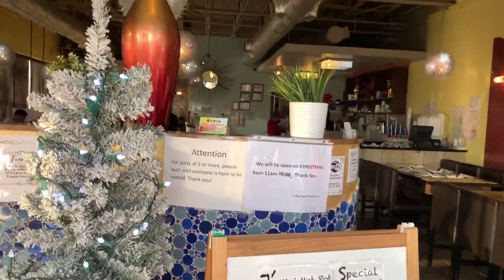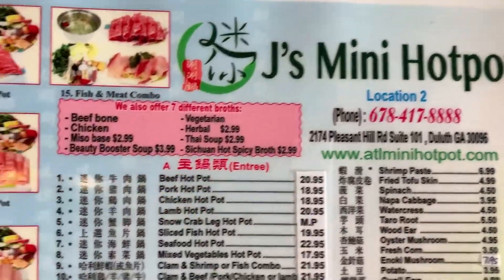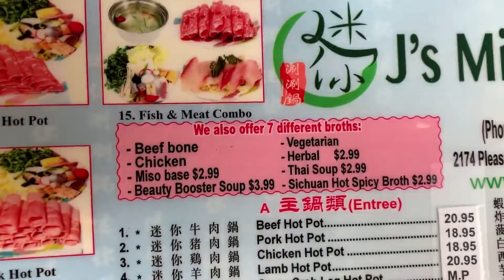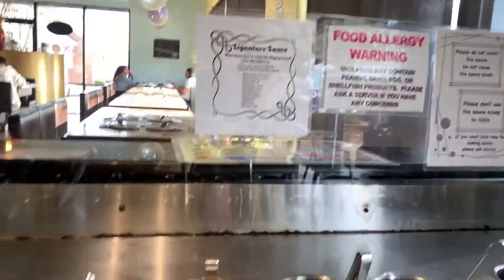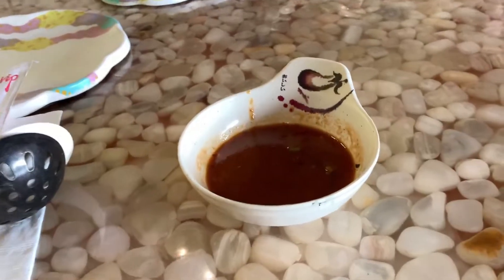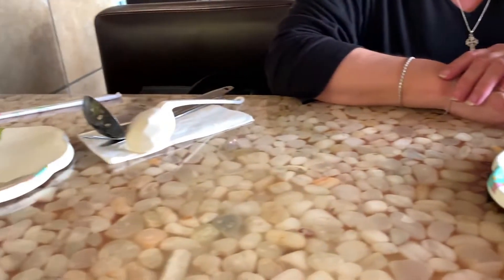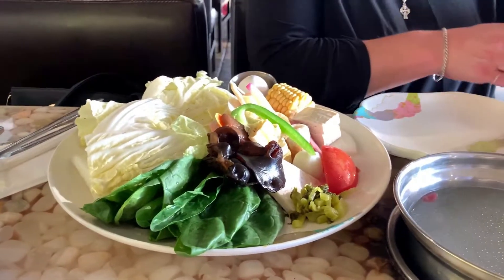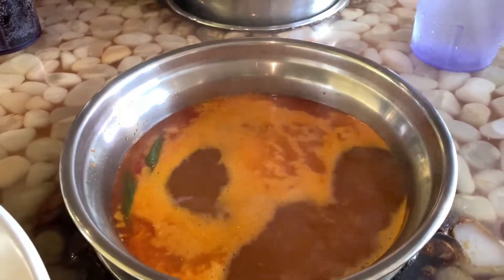Hot Pot Dining in the "Seoul of the South"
Gwinnett County Georgia, in particular the city of Duluth, is home to a vast selection of international restaurants, earning it the nickname, "Seoul of the South".